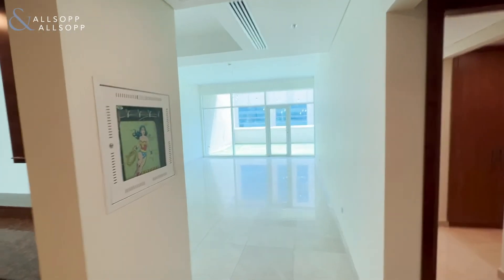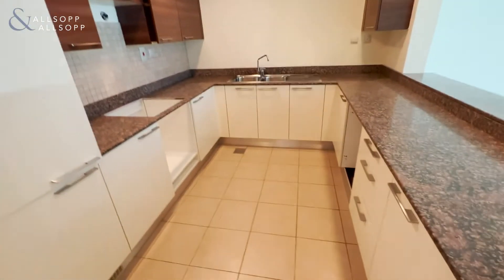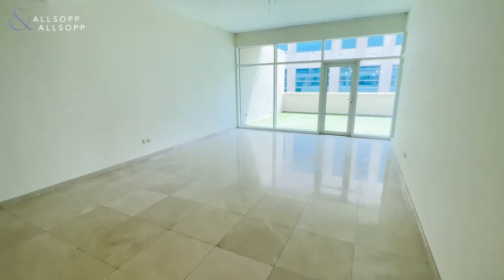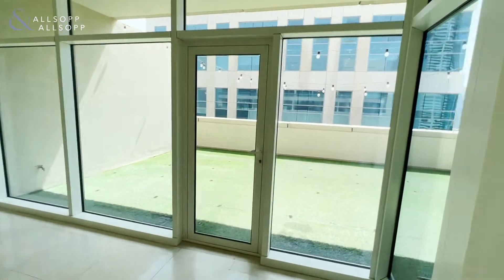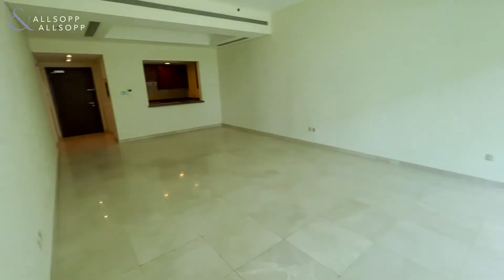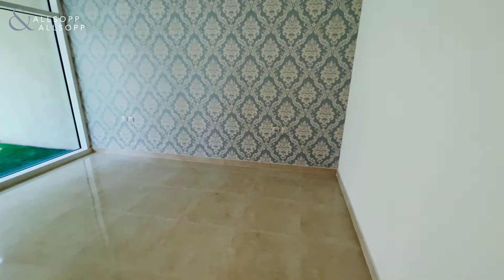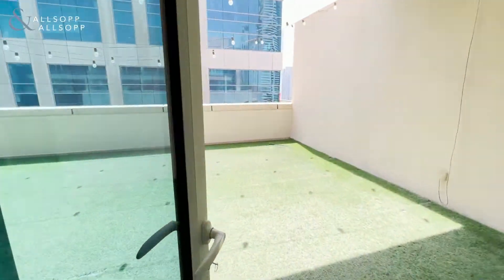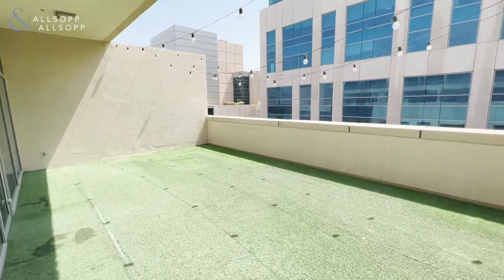1 Bed Apartment in DUBAI, Bay Square, Business Bay (Huge Terrace). Click to View!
Property reference:
L-189189

Listing agent:
Josh Graney